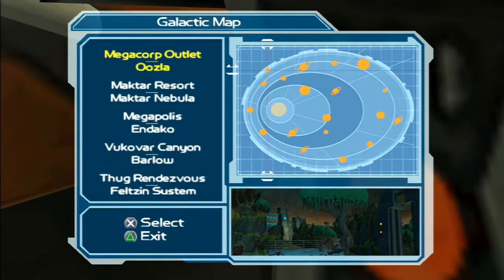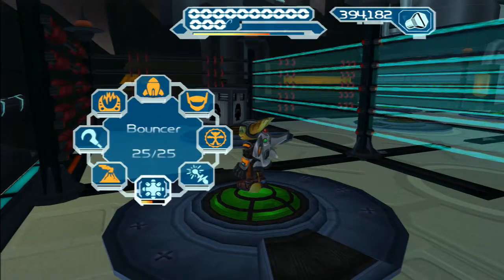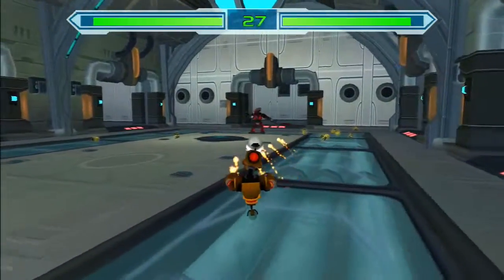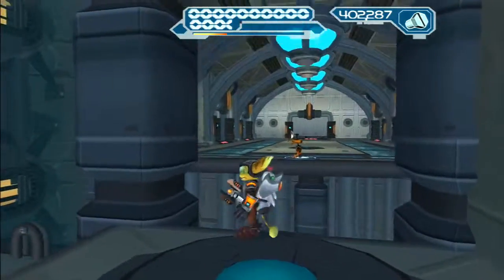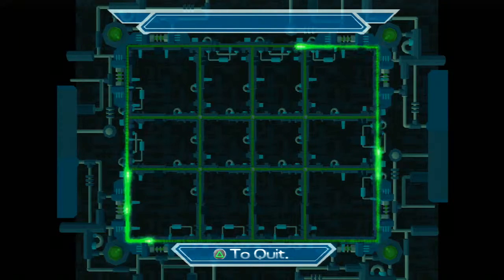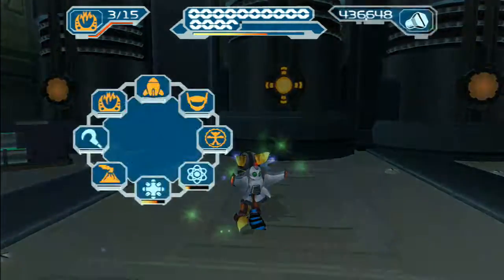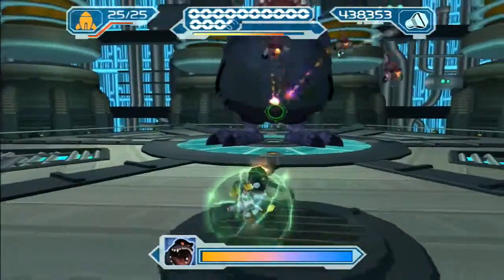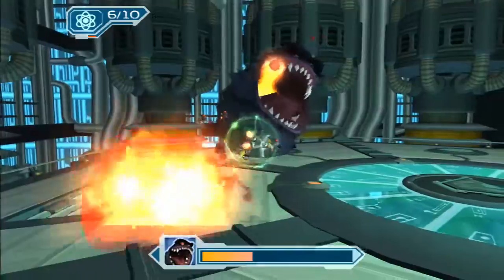Ratchet & Clank: Going Commando - Episode 30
The Real Culprit!